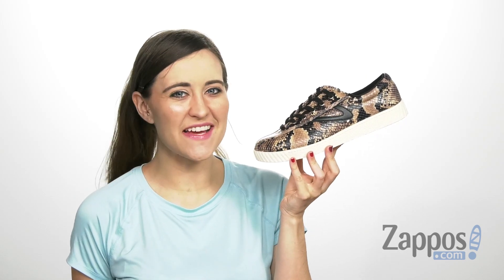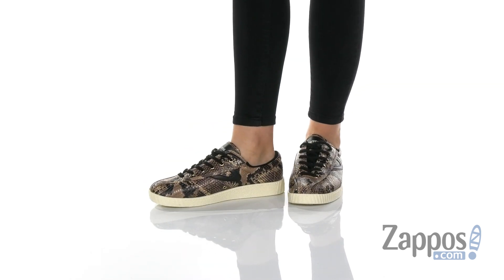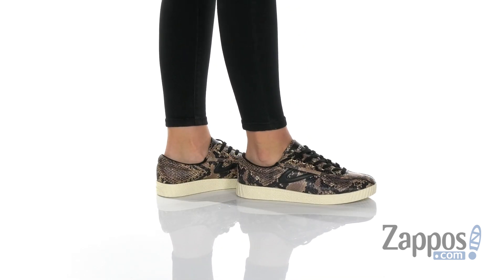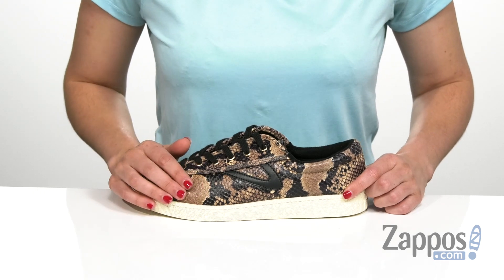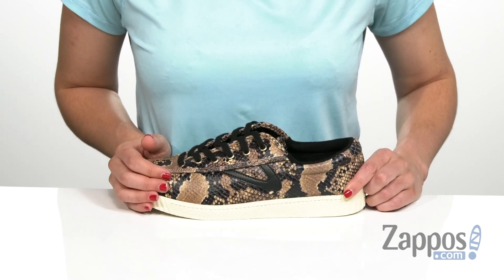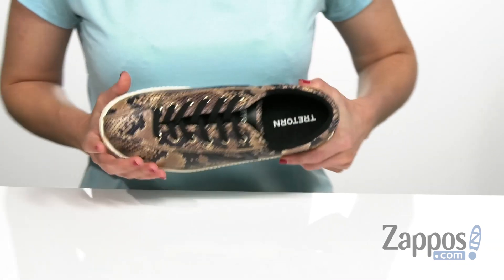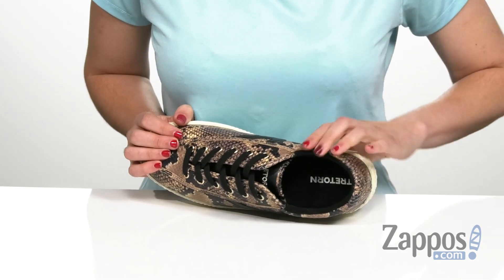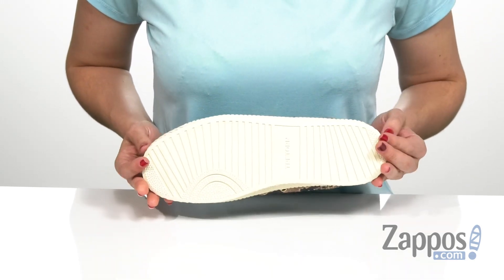Tretorn Nylite 6 Plus SKU: 9321164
Kick your laid-back look into a higher dimension with the Tretorn&reg; Nylite 6 Plus.
Low-top shoes in a sporty silhouette.
Uppers of leather and synthetic materials with snakeskin print and texture.
Lace up closure with brushed-metal eyelets for a secure fit.
Leather Tretorn logo stitched at midfoot.
EcoOrtholite&reg; high-performance sock lining provides cushioned comfort.
Rubber outsole offers long-lasting wear.
Imported.